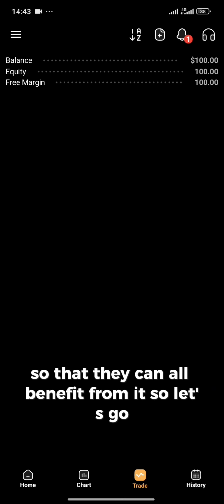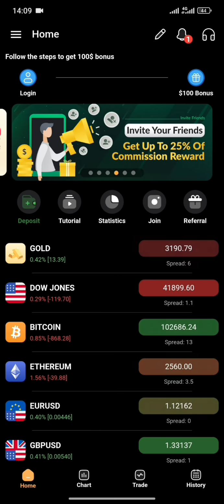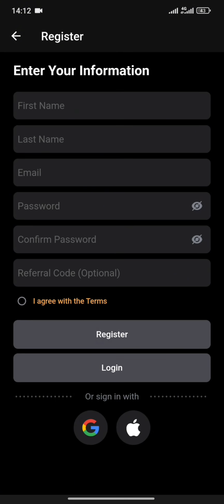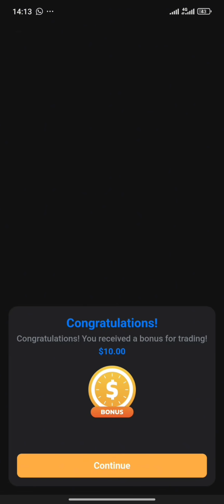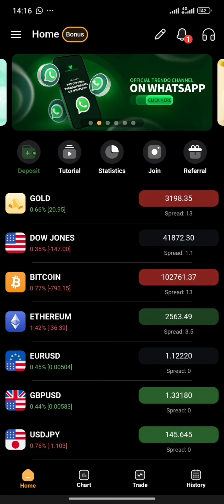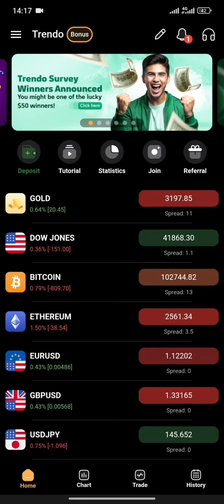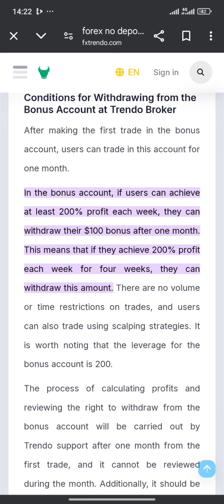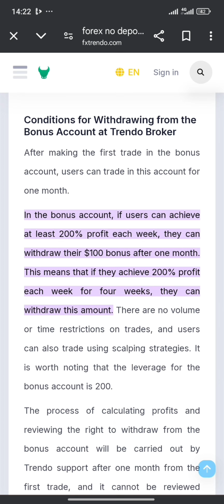CLAIM A $100 FOREX NO DEPOSIT BONUS IN 2025 | NO LOT SIZE REQUIRED 💵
forex trading
forex signals
forex market